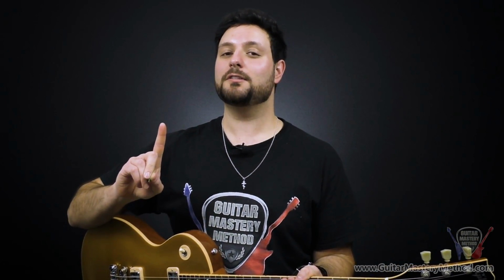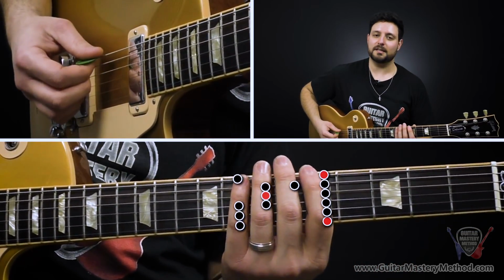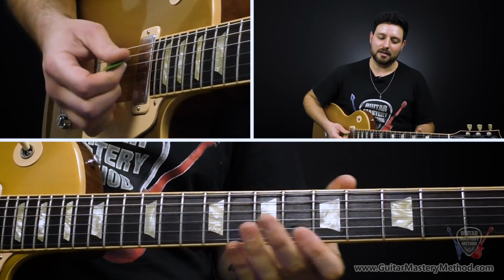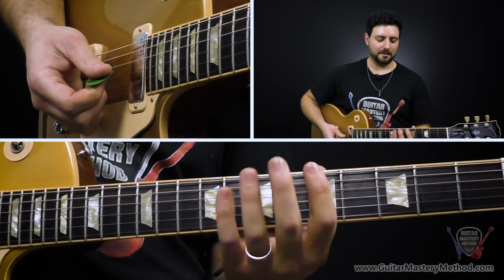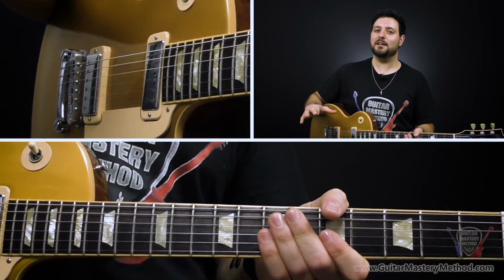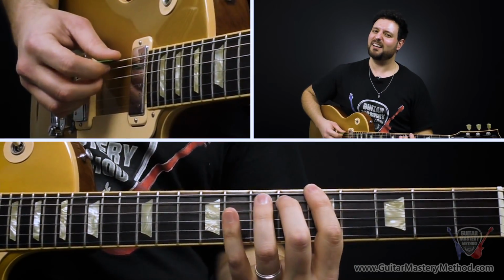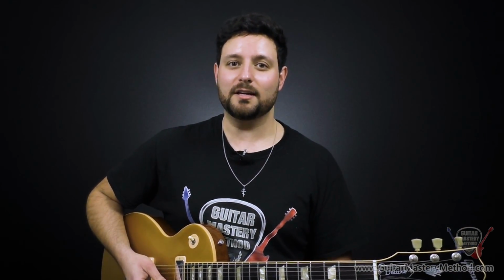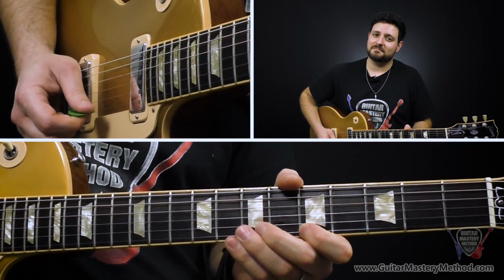Blues Scale In A - Guitar Lesson Breakdown!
Ahhh the blues scale in A… virtually everyone’s favorite scale in almost everyone’s favorite key! But how many of us REALLY use the full extent of it?

In this video we take the beloved blues scale in A and put it under a microscope of sorts. We’re going to examine every single note in the scale to see what really makes it tick.

I break down the blues scale in A, note for note, to get a feel for what sounds we can really get out of this thing beyond just playing the scale up and down.

After all, playing a scale up and down is just exercise, you’re not making music.

So by knowing what each note of the blues scale in A can give us, we can start creating musical phrases and sound more and more like our blues heroes!

The most exciting part about this lesson will be showing you how to do all of this BEFORE you even try playing the blues scale in A at a jam or to a backing track! Just you and your guitar, the way it was always meant to be :)

Once you can make the blues scale in A sound killer just by yourself, imagine how much of a badass you’re gonna be when you play to a backing track, or with friends or a band.

When that happens, be ready for getting stank faces from everyone watching and listening. That’s the highest compliment a musician can get!

📘 AND DON’T FORGET!!

👆 That Cheat Sheet will take what you just learned and show you how to play it in ANY key! So now you know the blues scale in A, next you’re gonna know it in every other key under the sun.

Take what you learned from this video and show the blues scale in A who’s boss. No longer are those scales gonna play YOU!

Rock On!